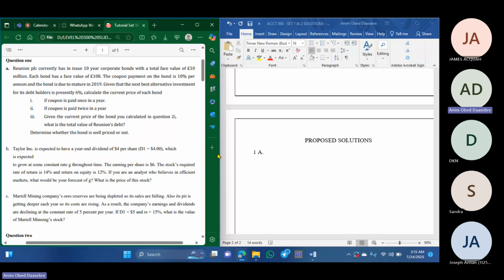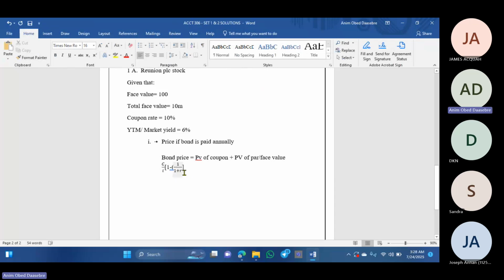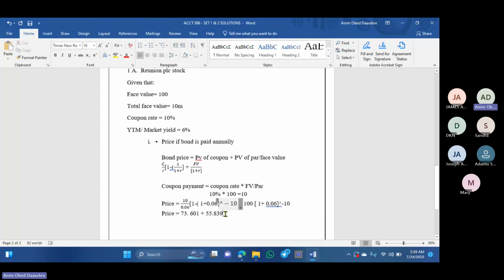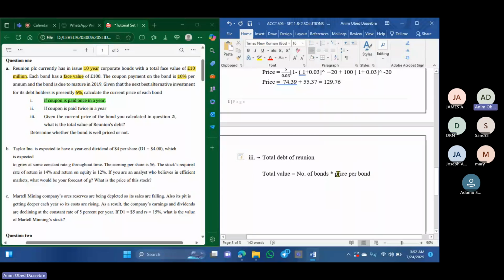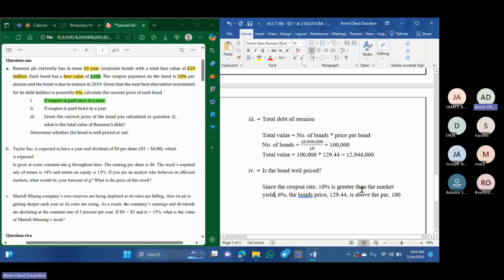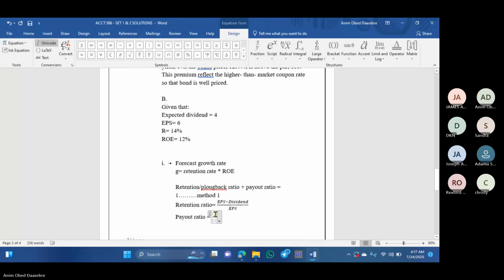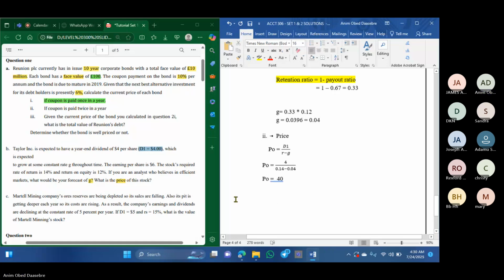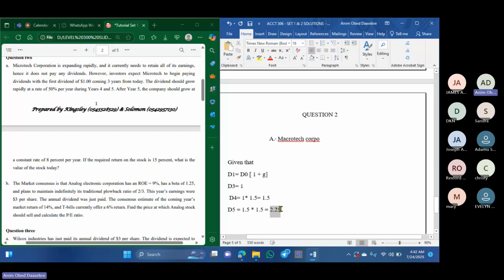ACCT 306 - VALUATION OF SECURITIES TUTORIAL SET - PART 1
This video seeks to solve question on corporate financial management especially under valuation of securities - bonds, shares etc.